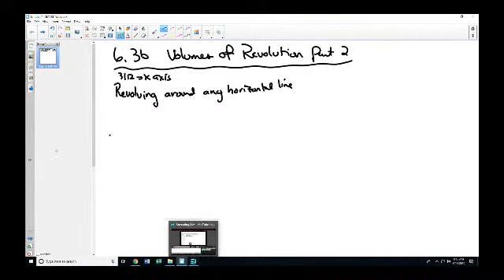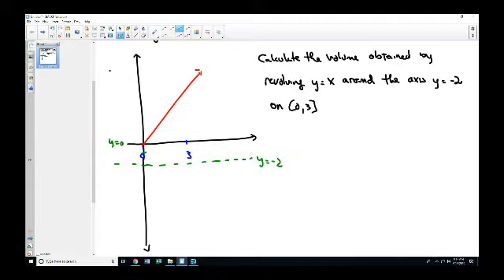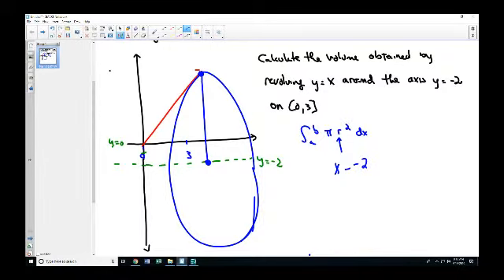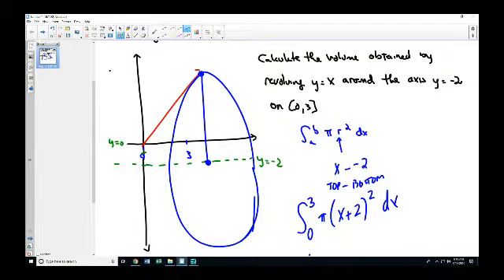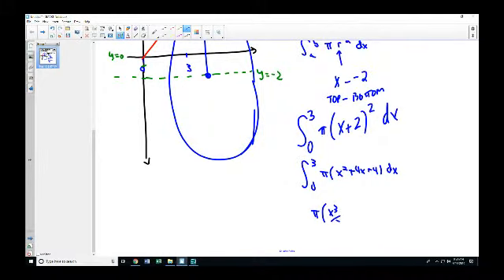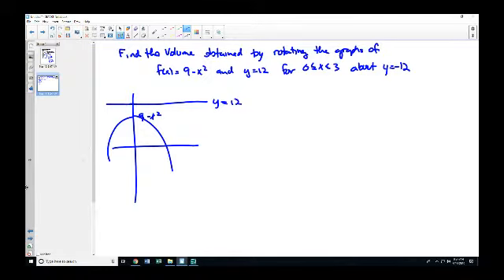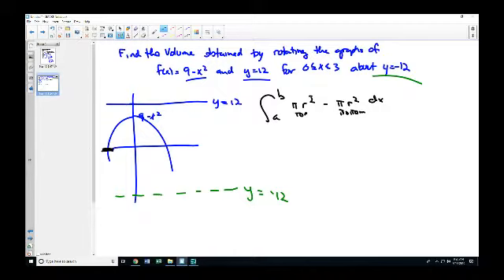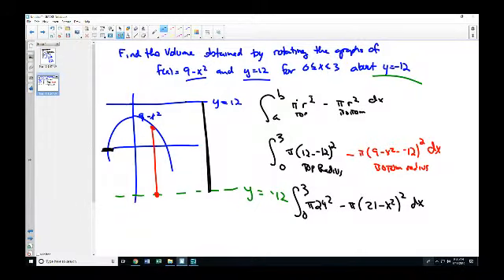Calculus AB 6.3b VOlumes of Revolution part 2